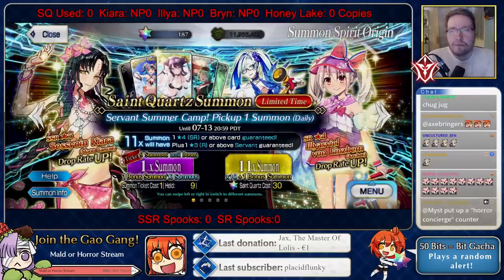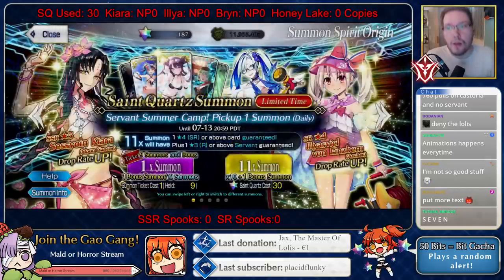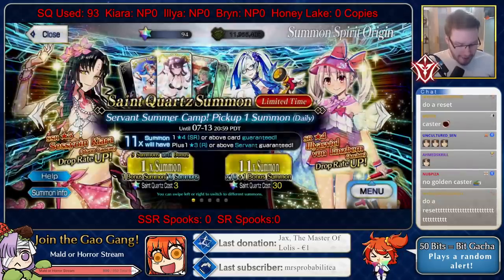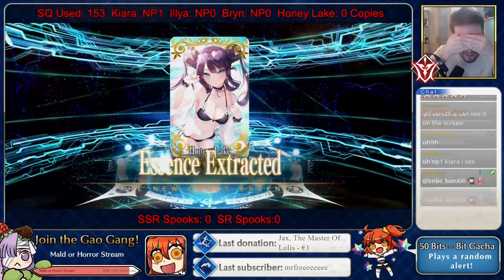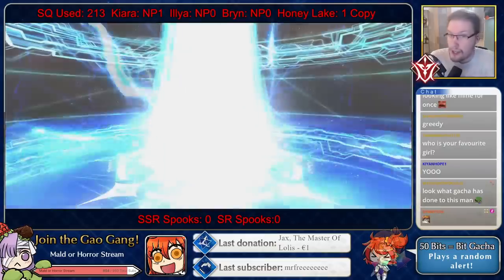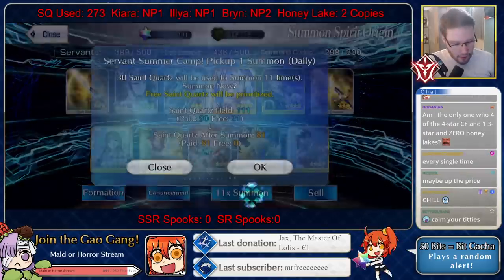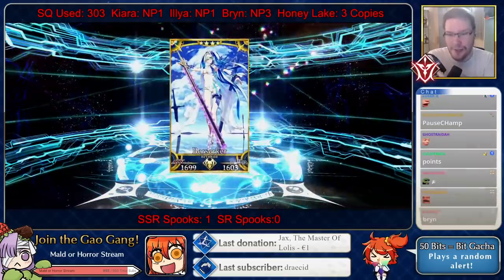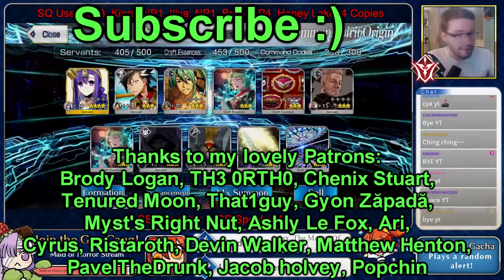I JINXED MYSELF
Rainbow spooked, you hate to experience it